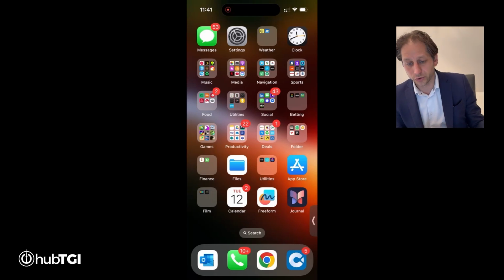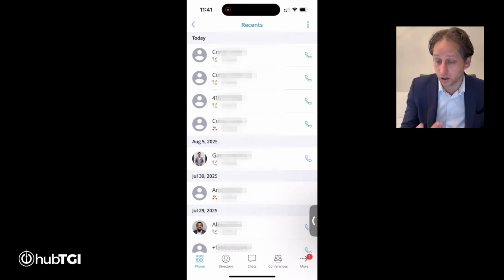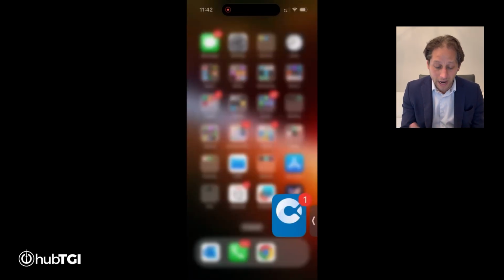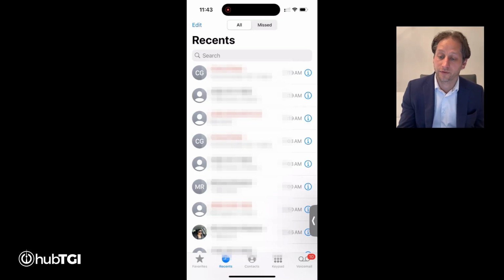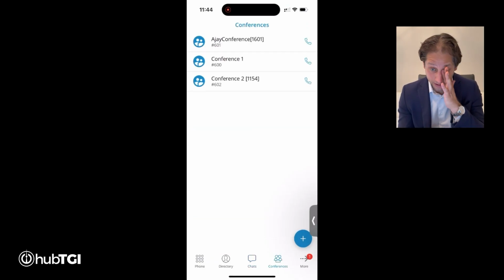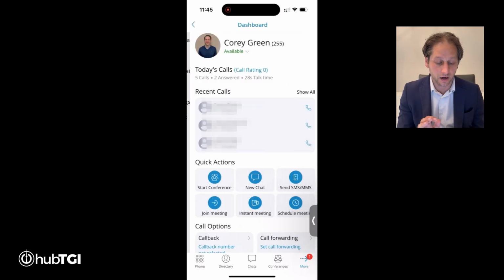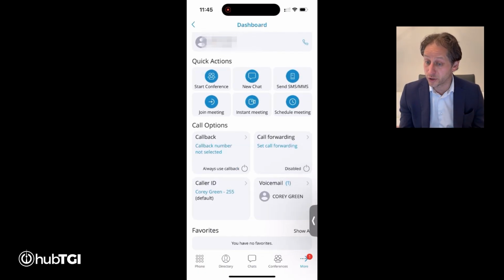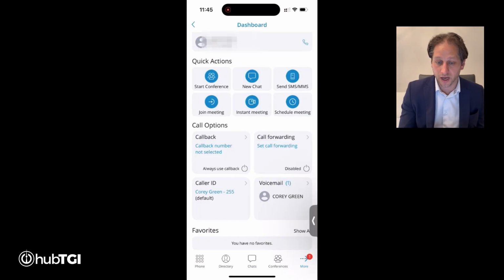VoIP Mobile App Demo | Business Phone System & Cloud Communication Solutions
Discover how our VoIP mobile app transforms business communication with a reliable, easy-to-use solution that works anywhere. In this demo, we’ll show you how a mobile VoIP phone system keeps your team connected, professional, and productive on the go.

Key Features of Our VoIP Mobile Solution:

- Intuitive mobile interface for seamless use

- Secure and reliable calling & messaging

- Built for remote teams and hybrid workplaces

- Scalable cloud communication solution for businesses of all sizes

Whether you’re in the office, at home, or on the move, our VoIP business phone system ensures you never miss a call or opportunity.